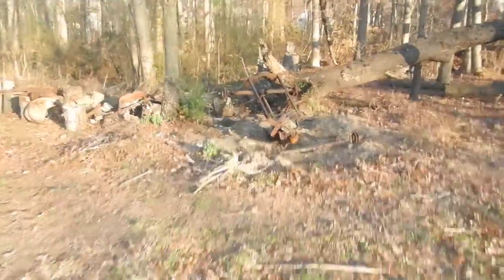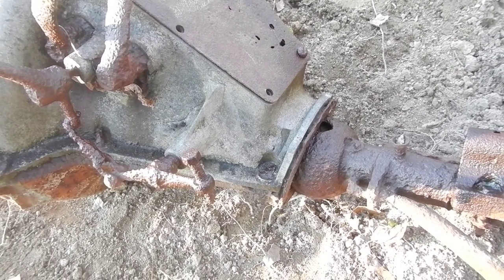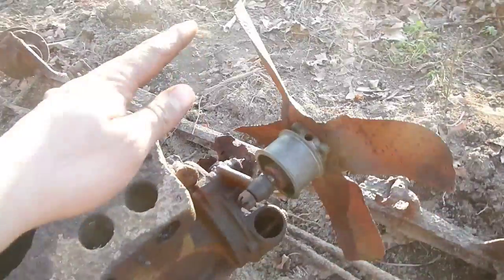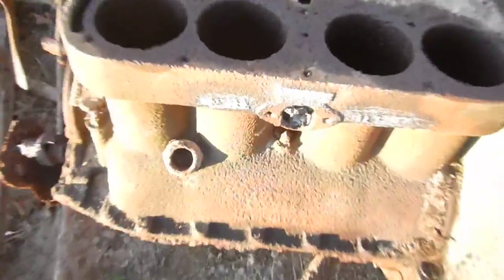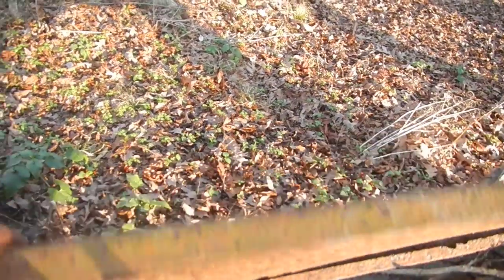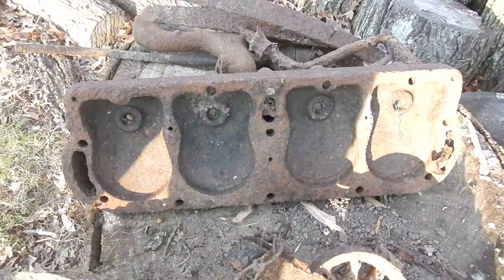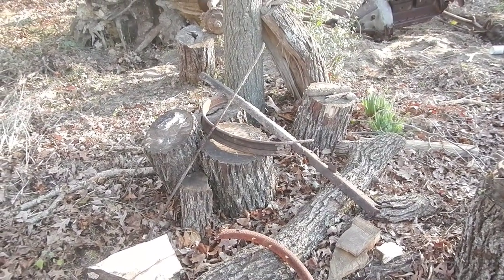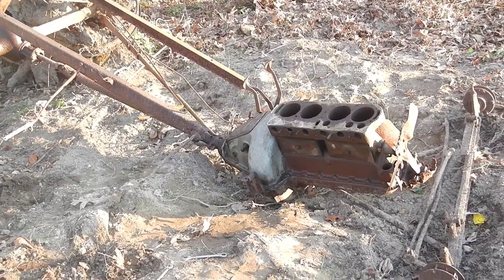Un-burying a Model T in the woods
This is what is left of a Model T that was buried on the edge of my wood line. From my research I am making a guess that it is in between 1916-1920 for a manufacture date but I could be very wrong. Anyways there is a lot of cool parts here and to my surprise some of the bolts come loose easily. Hope you enjoy watching.